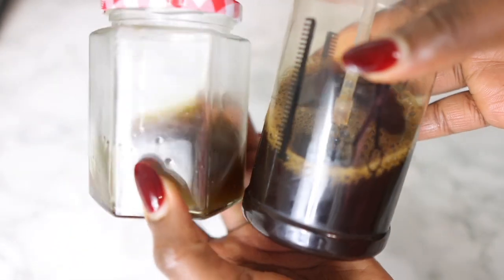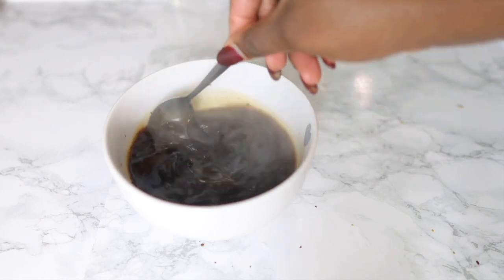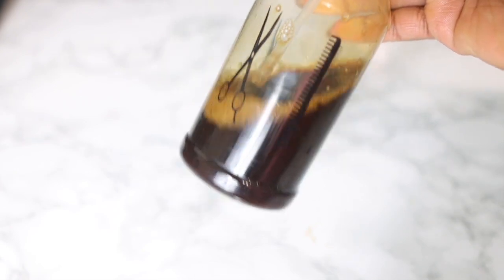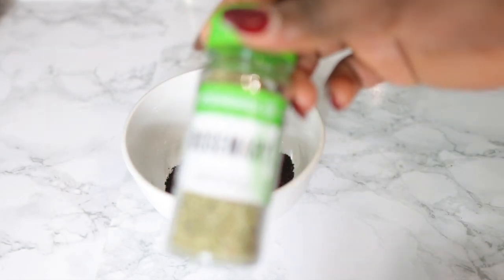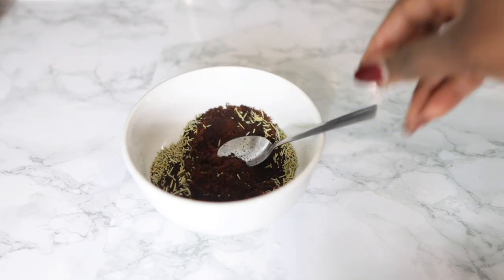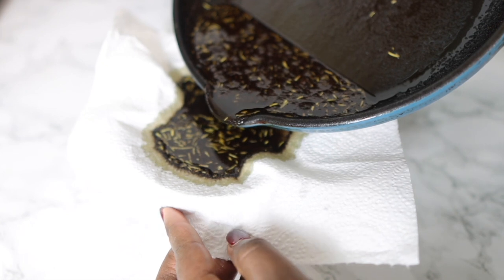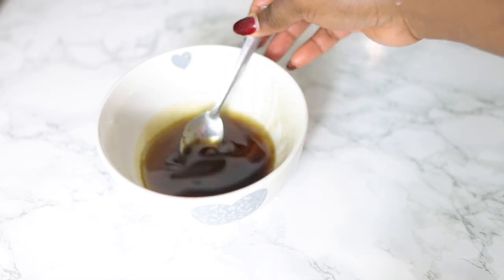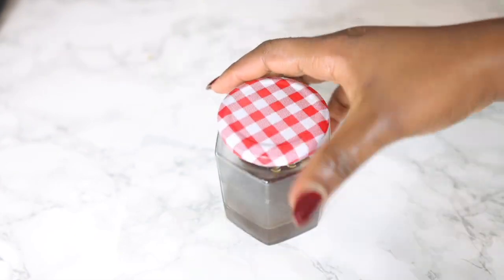2 IN 1 Use This Only Once A Week & Your Hair Will Never Stop Growing Extreme Hair Growth SPRAY & OIL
Hey Guys, welcome back to another video. I share with you a 2 in 1 hair growth recipe that you only need to use once a week and your hair will never stop growing. it contains a spray and oil recipe.

ingredients

coffee
cloves
rosemary
tea tree and peppermint essential oils